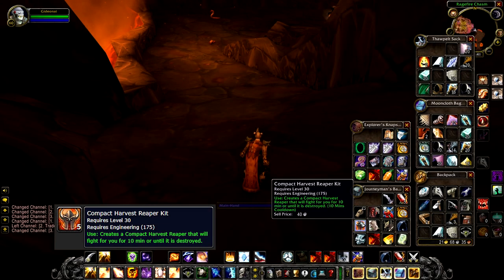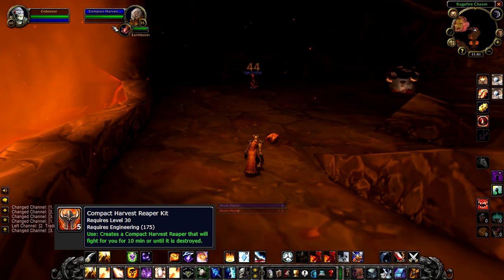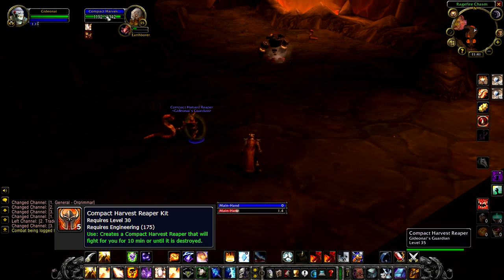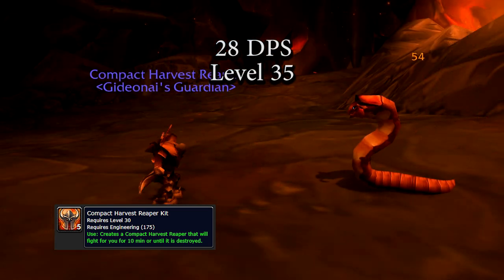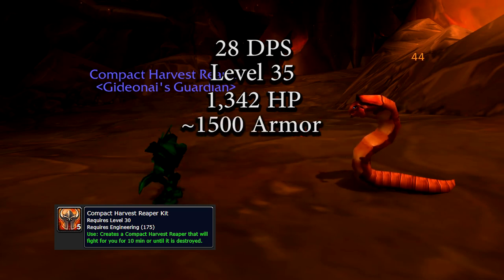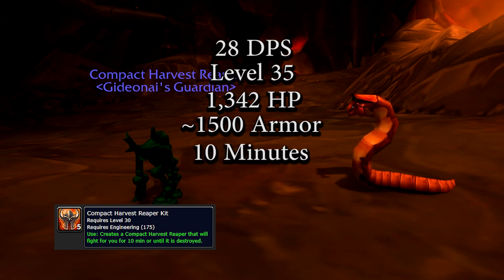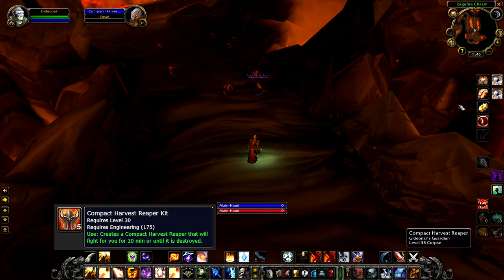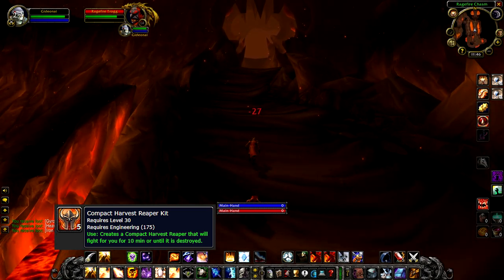Classic WoW Armaments - Compact Harvest Reaper Kit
Classic WoW Armaments, the place to find info on things that are hard to find info on! The Spiked Collar summons a Felhunter for 10 minutes that is level 35 and deals 28 DPS. Here's the link to the Armaments discord server